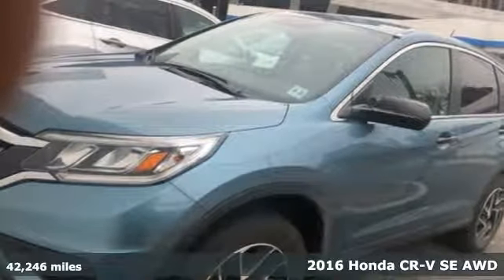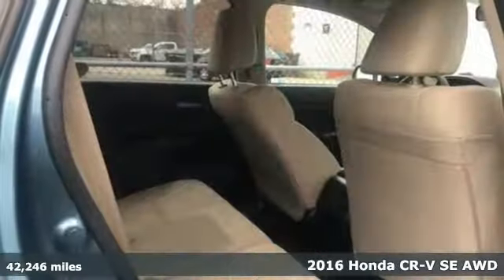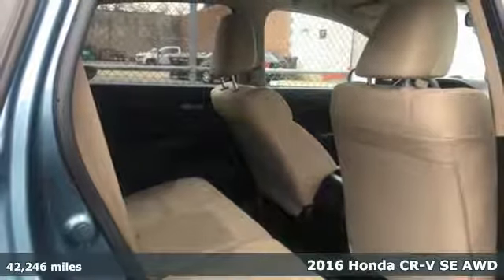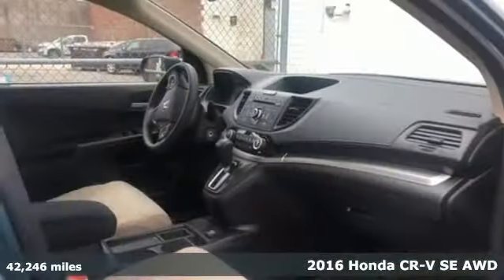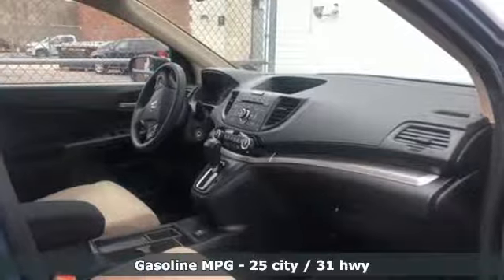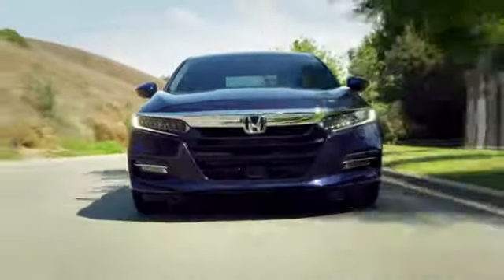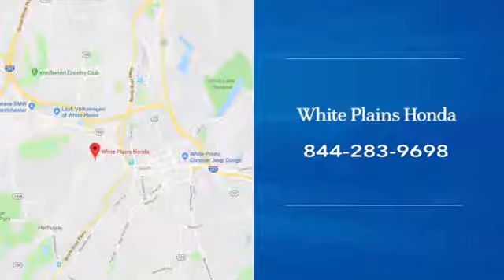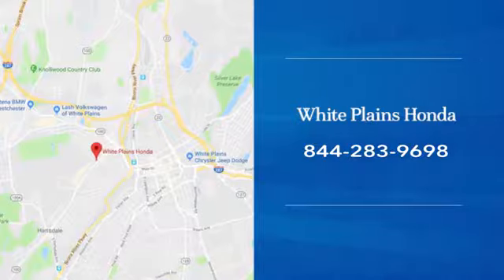2016 Honda CR-V White Plains NY Yonkers, NY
Year: 2016
Make: Honda
Model: CR-V
Trim: SE
Engine: 2.4L I4 DOHC 16V i-VTEC
Transmission: CVT
Color: Blue
Interior: Black
Mileage: 42246
Stock #: U25978
VIN: 5J6RM4H43GL079676
CARFAX One-Owner. Clean CARFAX. Certified. Blue 2016 Honda CR-V SE AWD CVT 2.4L I4 DOHC 16V i-VTEC **HONDA CERTIFIED*, **BACKUP CAMERA**, **7YR 100K WARRANTY**, **BLUETOOTH**, **USB PORT**, 182 POINT INSPECTION, 1 Owner Carfax Certified!, AWD.brbr**No Games**No Gimmick** The price you see is the price you pay at White Plains Honda. No other dealership will treat you like family the way we do here, we've got an excellent customer satisfaction rating. Recent Arrival! 25/31 City/Highway MPGbrbrHonda Certified Used Cars Details:brbr * Roadside Assistancebr * Powertrain Limited Warranty: 84 Month/100,000 Mile (whichever comes first) from original in-service datebr * Vehicle Historybr * 182 Point Inspectionbr * Limited Warranty: 12 Month/12,000 Mile (whichever comes first) after new car warranty expires or from certified purchase datebr * Warranty Deductible: $0br * Transferable WarrantybrbrAwards:br * 2016 IIHS Top Safety Pick+ (With Touring Model) * ALG Residual Value Awards * 2016 KBB.com Brand Image Awardsbr2016 Kelley Blue Book Brand Image Awards are based on the Brand Watch(tm) study from Kelley Blue Book Market Intelligence. Award calculated among non-luxury shoppers. Kelley Blue Book is a registered trademark of Kelley Blue Book Co., Inc.brCertified vehicles includes preowned 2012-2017 Honda's with less than 80k miles. DUE TO OUR HIGH INVENTORY TURNOVER, IT MAY BE POSSIBLE THAT A LISTED VEHICLE MAY BE SOLD. IF SO, WE WILL PRESENT YOU WITH SIMILAR VEHICLES AT A SIMILAR PRICE. To find the best value, we do the research before you do. We strive to provide you with the best value on every vehicle. Family operated since 1929, our success is due to being a highly customer centric dealership, attending to your every need.brbrReviews:brbr * Exceptional fuel economy compared to other crossovers; plenty of adult-sized room in both seating rows; more cargo capacity than most rivals; rear seatbacks fold flat at the tug of a lever; appealing roster of tech and safety features. Source: Edmunds

Address:
316 Central Ave